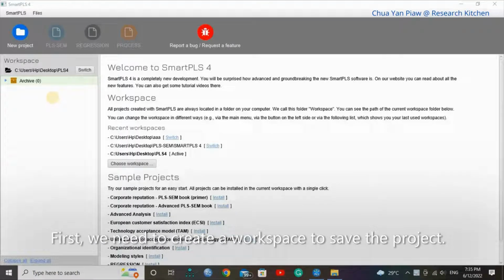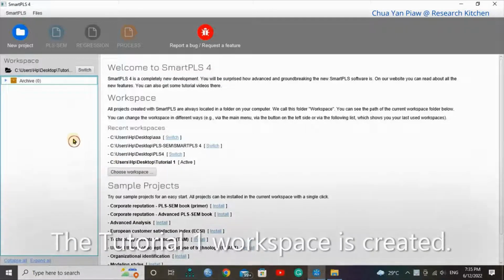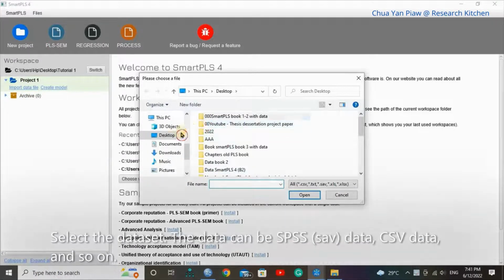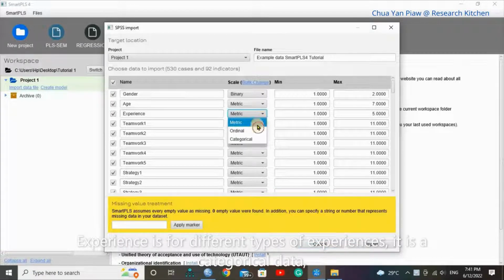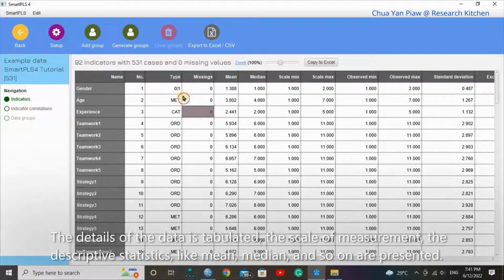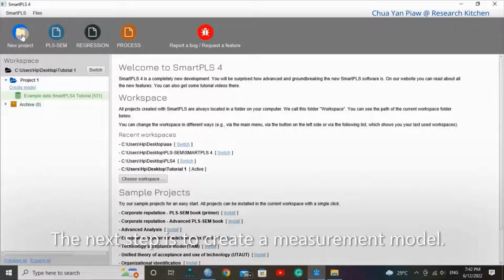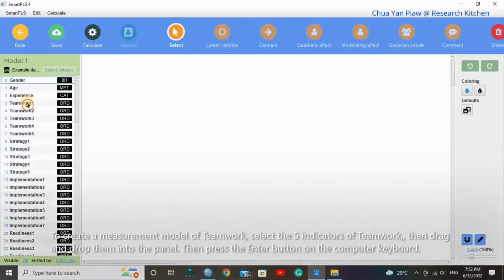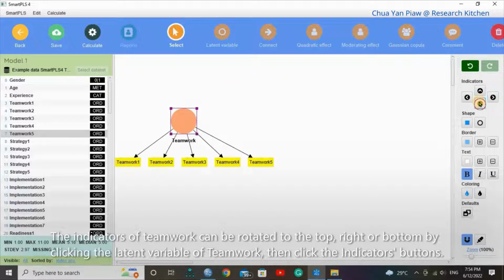SmartPLS 4 - Tutorial 1: Creating a PLS-SEM model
This video presents step-by-step method of creating a PLS-SEM model using the SmartPLS 4.

Please get my new book "Step-by step guides PLS-SEM data analysis using SmartPLS 4" for more details of the concept, analysis steps and method of reporting the results. Here is a link to Amazon where you can get the book:

This is the synopsis of the book:
This book focuses on step-by-step practical guides for PLS-SEM data analysis using the SmartPLS 4, including 1. Analyzing mediation models, 2. Analyzing moderation models using the two-stage approach, 3. Analyzing moderating effects using the multigroup analysis, 4. Analyzing multiple-order models, and 5. Analyzing formative models. Concepts are explained in detail with 11 step-by-step hands-on research examples to enable readers to carry out confidently each stage of the research and the PLS-SEM data analysis process:
·       Analyzing the effects in a mediation model
·       Analyzing the effects in a sequential mediation model
·       Analyzing the effects in a parallel mediation model
·       Analyzing the moderating effect of a single-moderator
·       Analyzing the moderating effect on a mediation model (the two-stage approach)
·       Analyzing the moderating effect on a mediation model (the multigroup analysis)
·       Analyzing the moderating effects on a multiple regression model
·       Analyzing the mediating effect of a reflective-reflective two-order model
·       Analyzing the effects of a reflective-formative two-order model in a multivariate model
·       Analyzing the effect of a single-order formative model
·       Analyzing the effect of a formative-formative two-order model

The book is a useful teaching and learning tool for quantitative research courses at postgraduate levels. Exercises are provided at the end of each chapter to reinforce readers’ understanding of the chapter.

You can view other videos in this series of SmartPLS 4 tutorials by clicking the following links:

Best wishes.